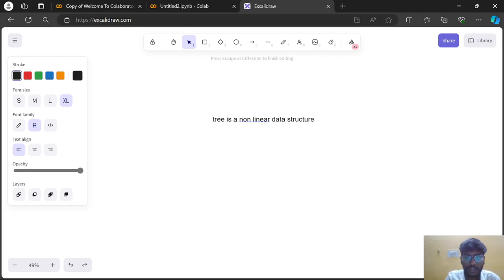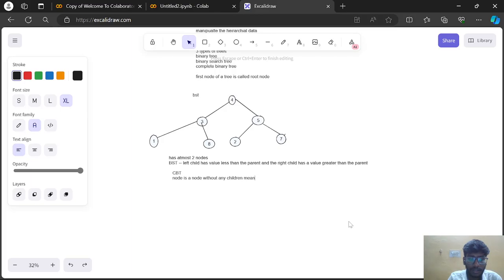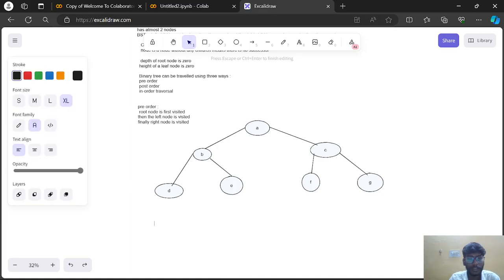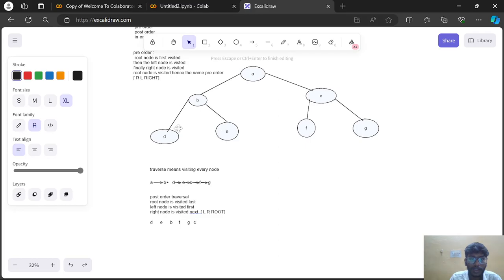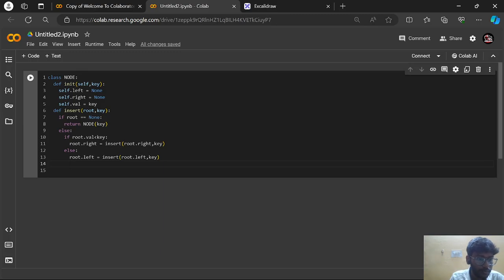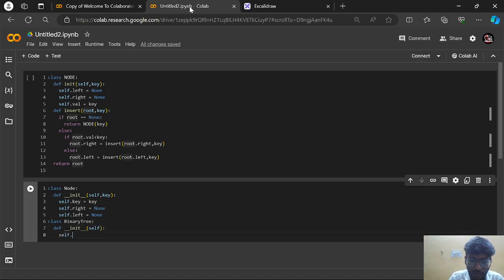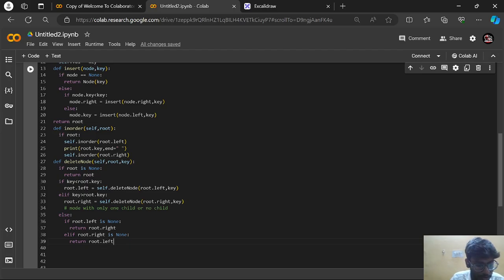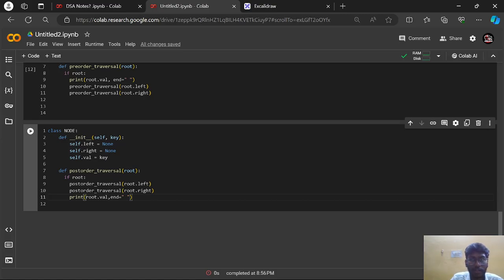Binary Tree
In this comprehensive video, we dive deep into the world of binary trees, unraveling their structure, operations, and traversal techniques. Whether you're a beginner seeking to understand the fundamentals or an enthusiast looking to reinforce your knowledge, this video is tailored for you.

We start by elucidating the core concept of a binary tree - a hierarchical data structure comprising nodes, each with at most two children: left and right. Through clear illustrations, we decipher how nodes are organized and connected, laying a solid foundation for subsequent discussions.

Next, we delve into the crucial operations of insertion and deletion. With step-by-step algorithms and visual aids, we elucidate how nodes are added or removed while preserving the binary tree's integrity. From maintaining the tree's balance to handling edge cases, we leave no stone unturned in demystifying these operations.

But that's not all! We navigate through the intricacies of tree traversal, unraveling the nuances of inorder, preorder, and postorder traversal techniques. Through intuitive explanations and algorithmic breakdowns, we elucidate how each traversal method explores the binary tree, offering unique perspectives and insights into its structure.

Whether you're intrigued by the elegance of binary trees or seeking to master their intricacies, this video equips you with the knowledge and skills to tackle them with confidence. Join us on this enlightening journey as we unlock the secrets of binary trees, one node at a time. Don't miss out - hit play now and embark on your quest to binary tree mastery!